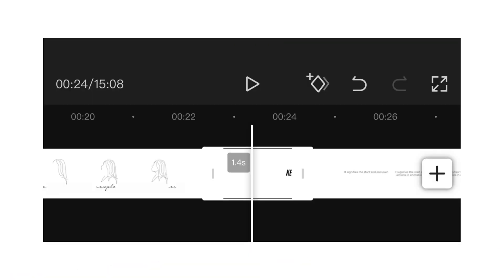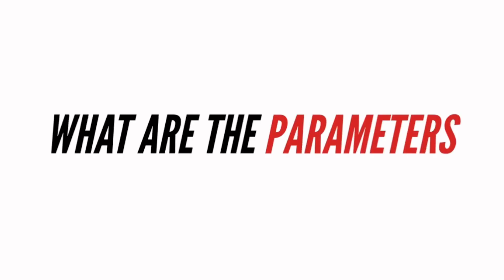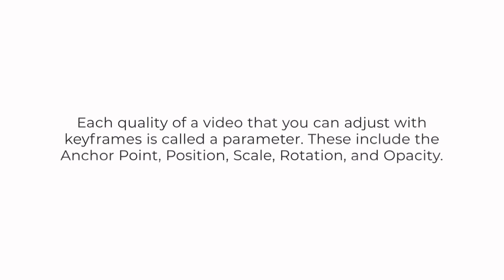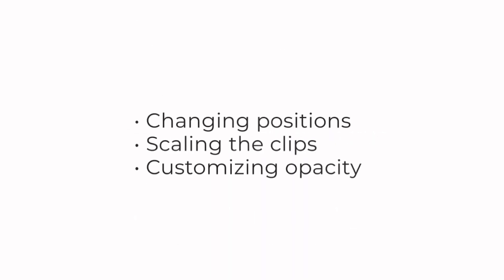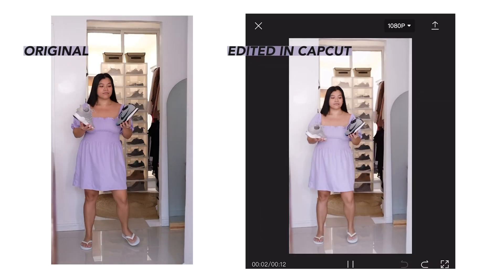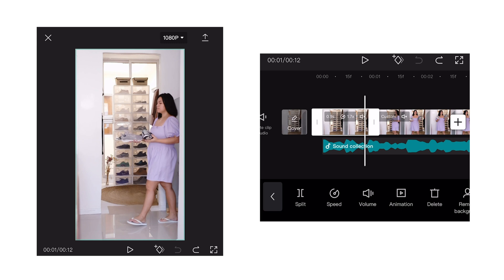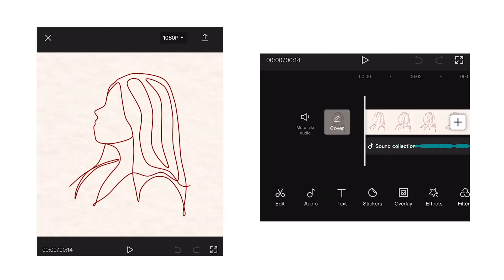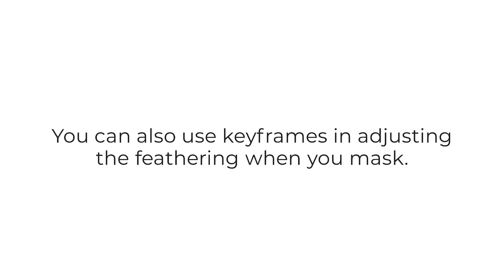HOW TO USE KEYFRAMES IN CAPCUT | Mobile Video Editing Tutorial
Another CapCut tutorial for you guys! Someone asked me how I did the zooming in-zooming out effect in one of my short videos. It was all thanks to keyframes!

Hope this can help you understand CapCut better. Let me know if you want me to do more similar videos! Would really appreciate your input! Until the next one!